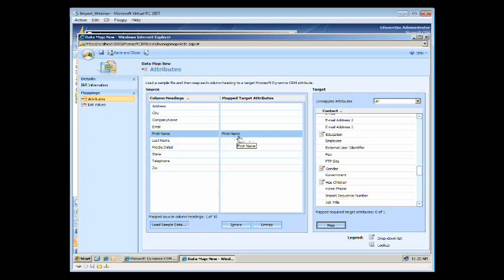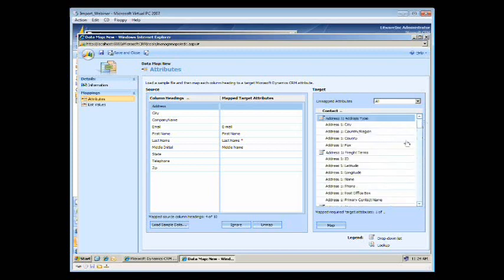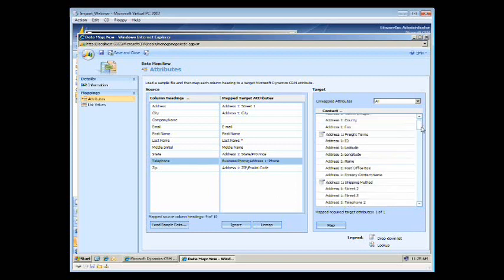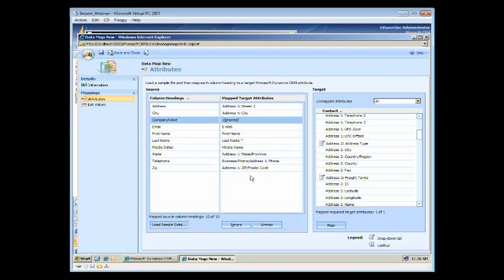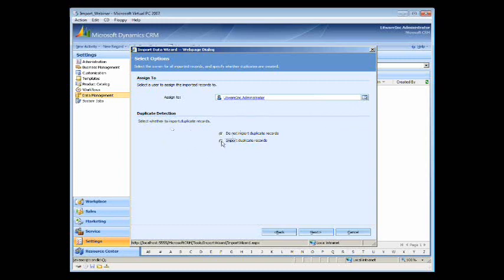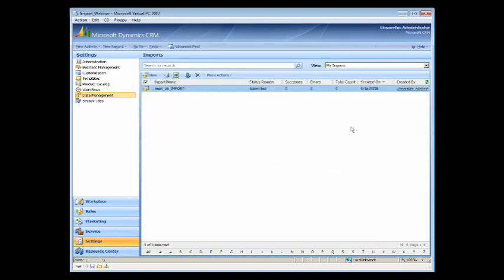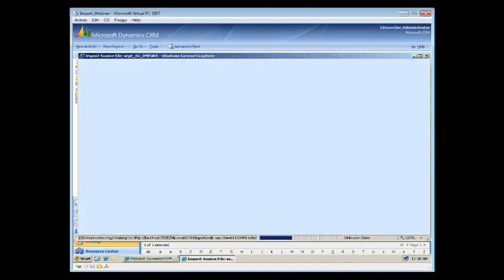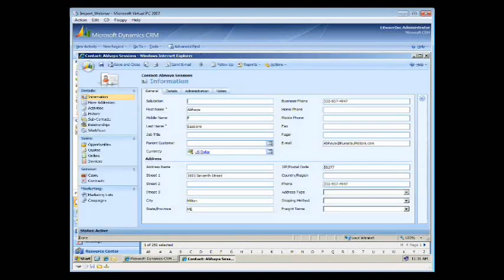Webfortis Webinar- Data Imports and Data Maps (Part 2)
Webinar Hosted By Kyle Mattila